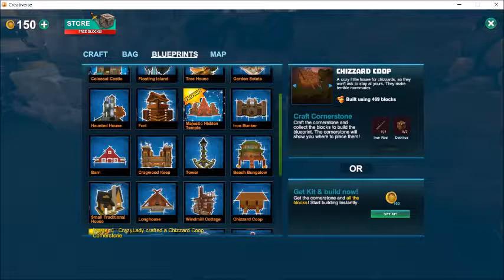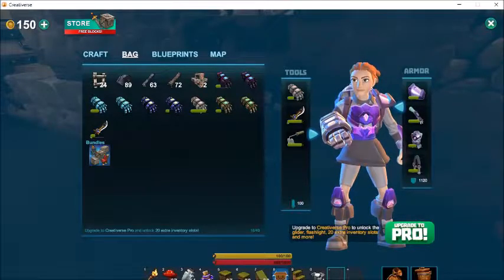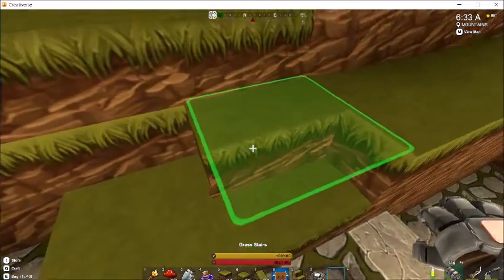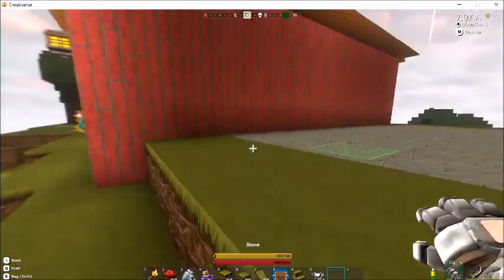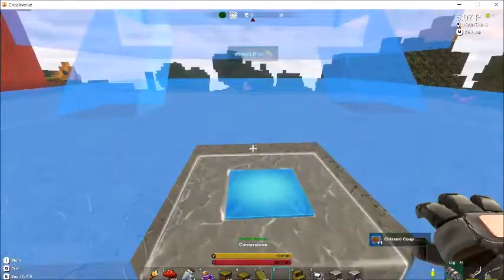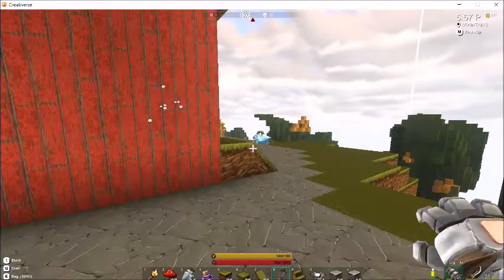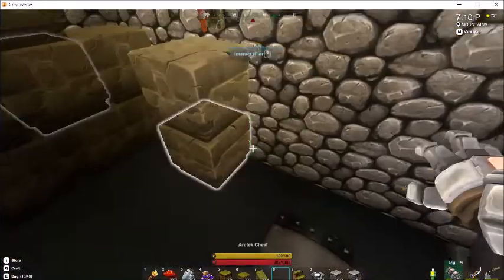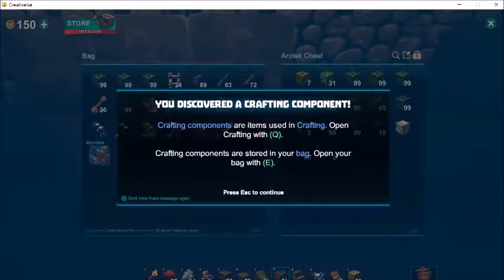No this way..... | Crazy Creations #14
We messed with that thing for the whole video, wow that's bad!